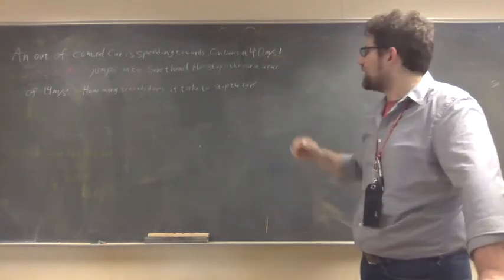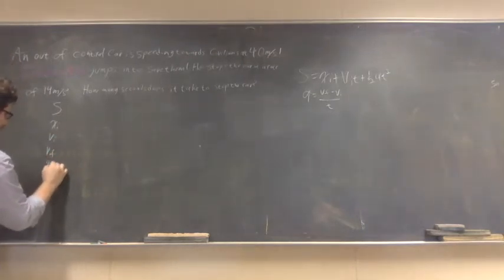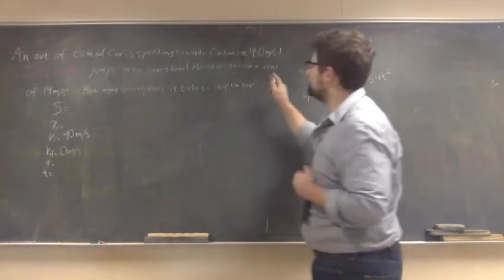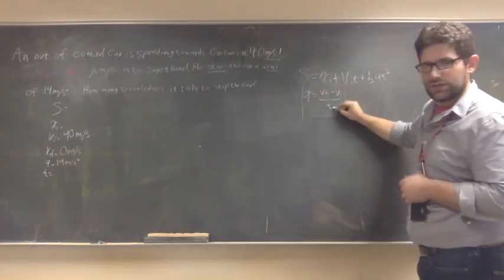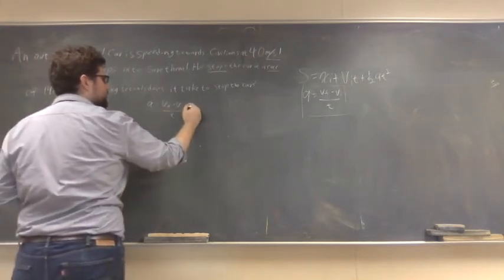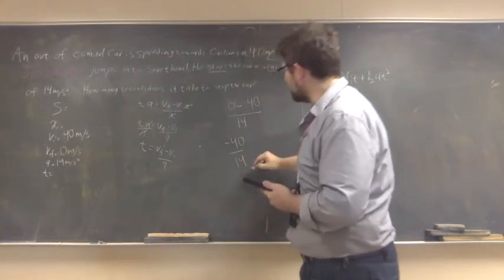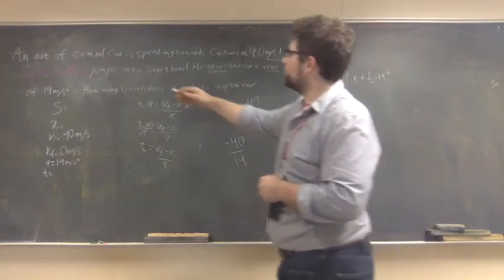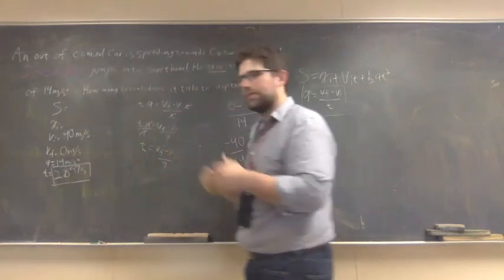Basic Kinematic Problem #2